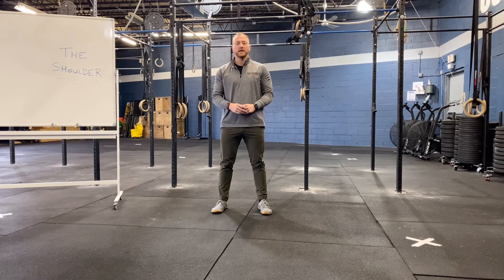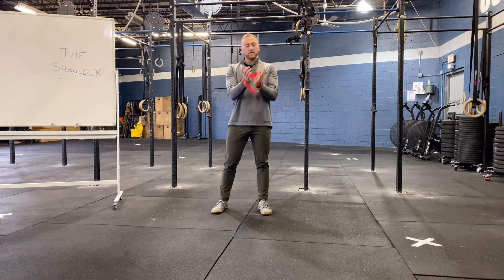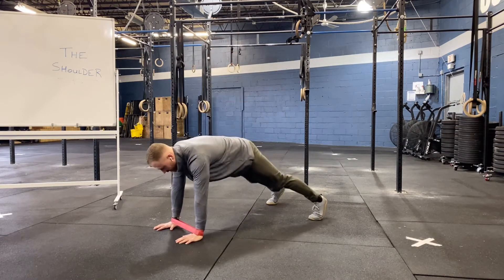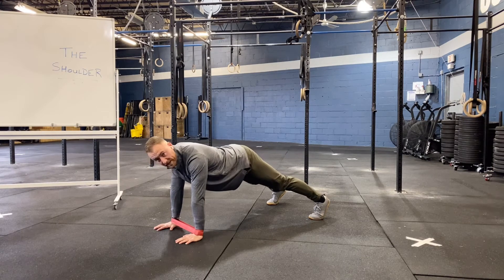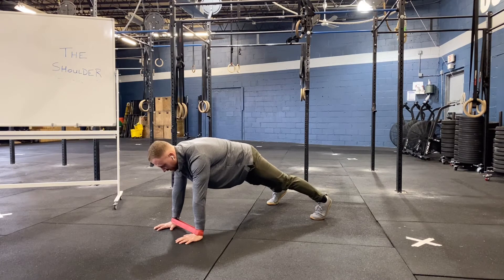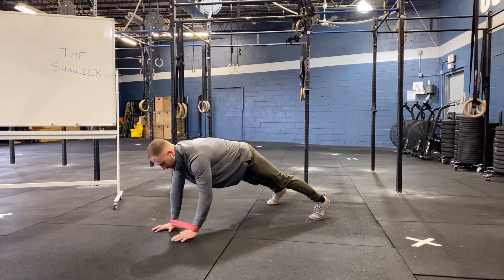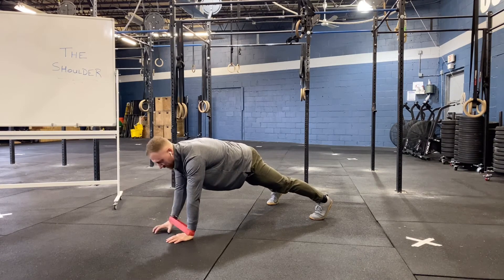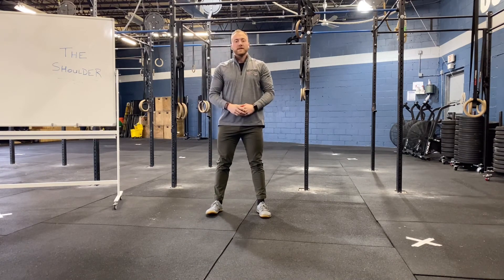Shoulder Clocks w/ Mini-band (CKC)